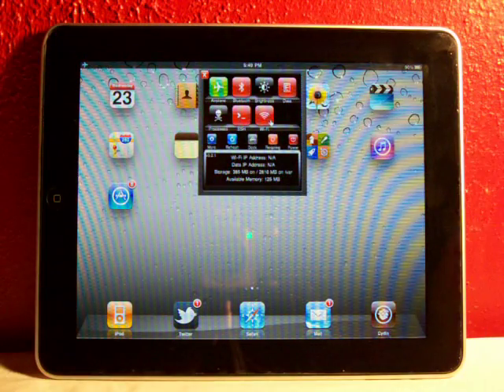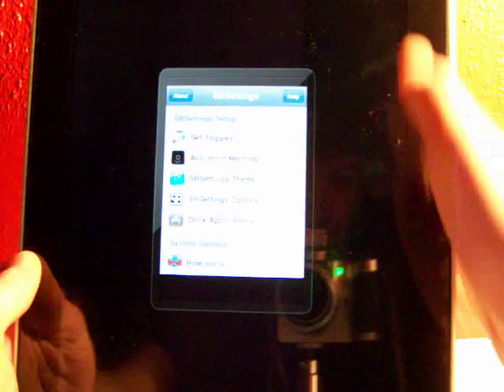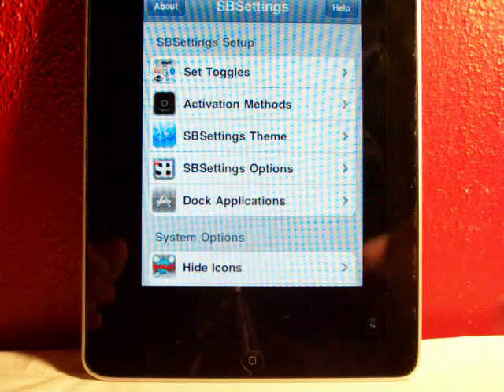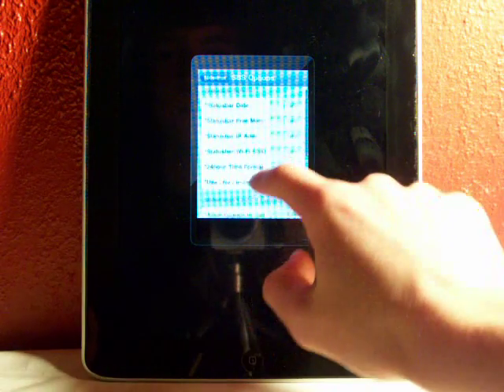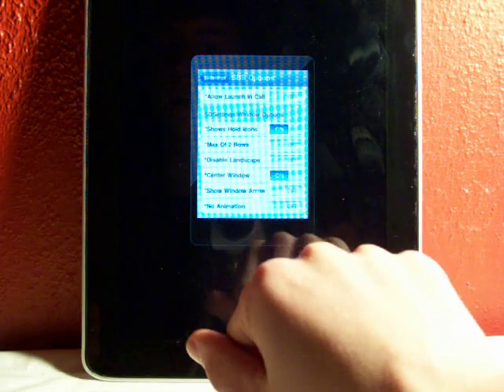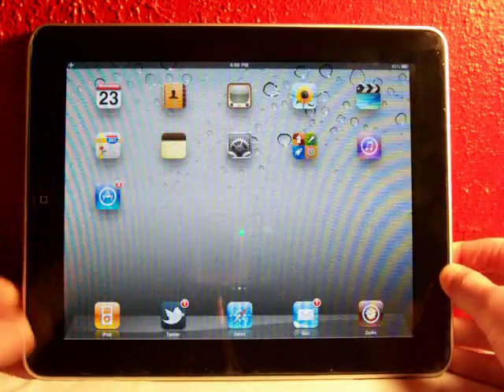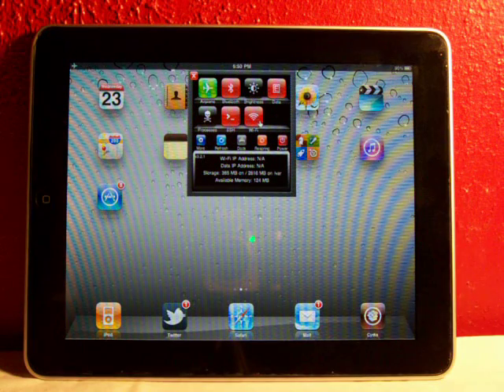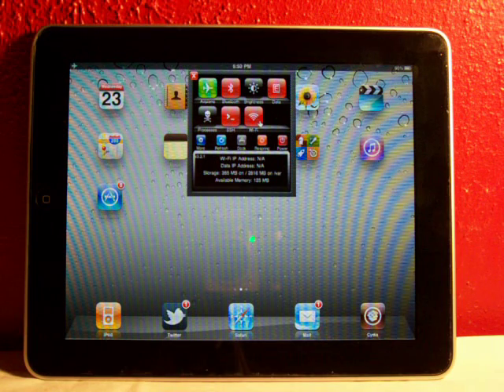How To Center SBSettings On iPad! (Any iOS)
Hey guys, in this video I will be showing all you iPad owners, how to center your SBSettings tweak! This makes it look a lot better than it was, when it was on the side of your iPad.